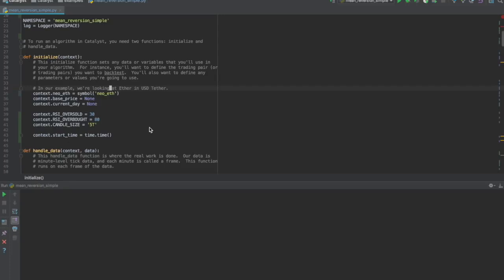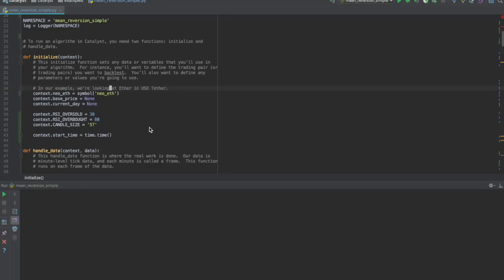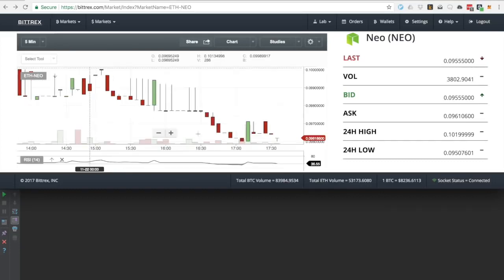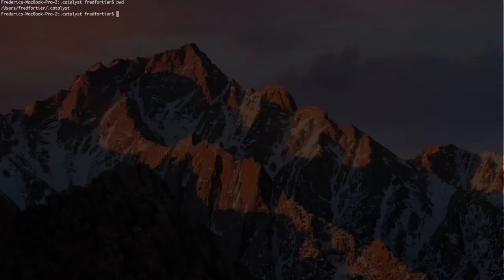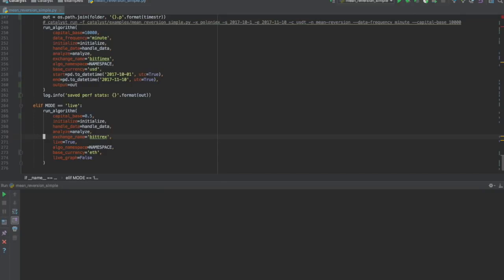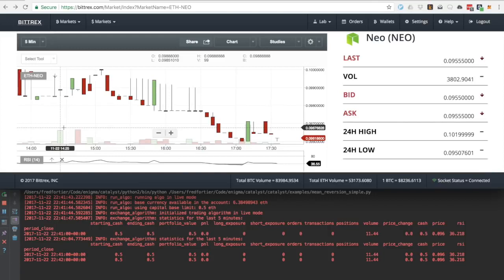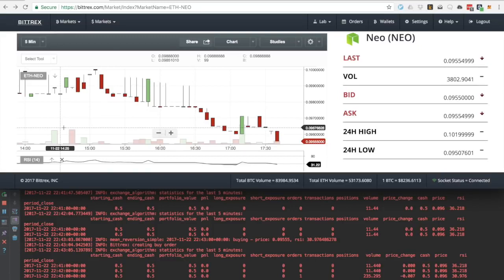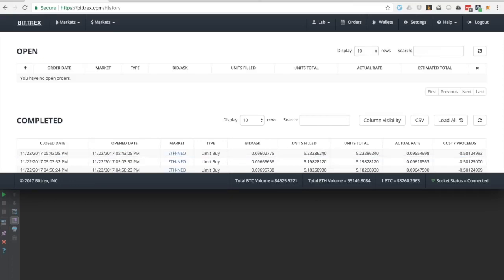Catalyst - Live Trading a Strategy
Welcome to Enigma | Catalyst - our platform for data-driven crypto investment and trading.

This video covers how to trade live an algorithm (based on a mean reversion strategy) in Catalyst, as documented in This is the second part of this other video where we started with the very same algorithm in backtesting mode.

Please leave feedback in the comments below!